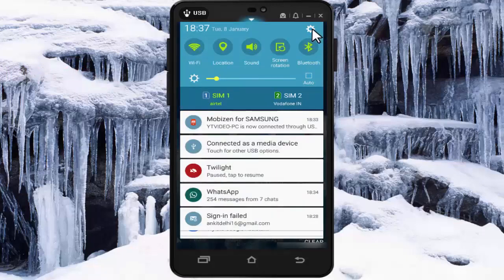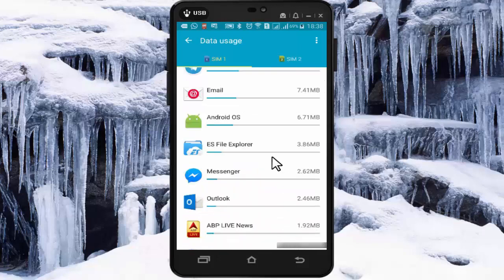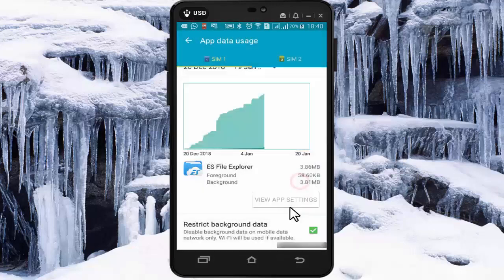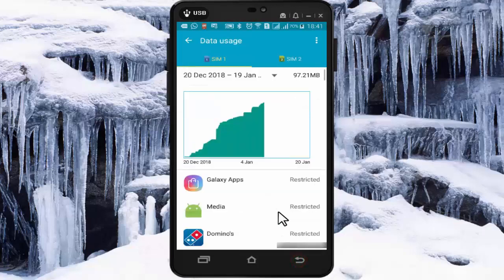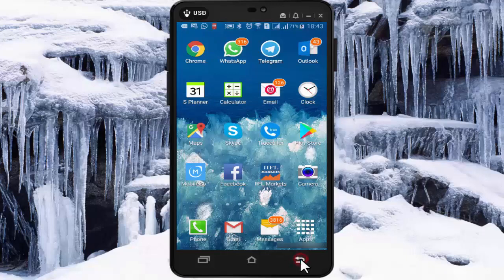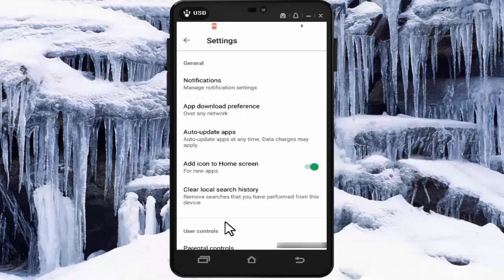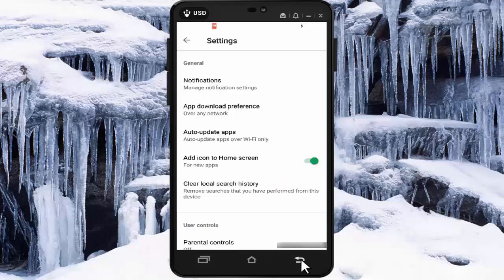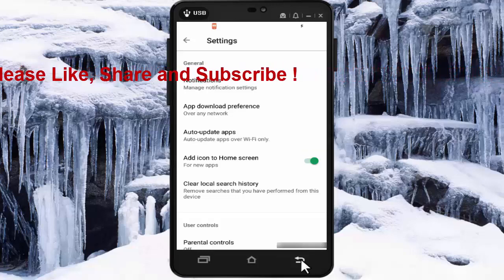Increase Internet Speed in your Mobile Phone ! Why our Mobile Internet Speed Reduce after sometime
In this Video I have talked on How to Increase Internet Speed in your Mobile Phone ! Why our Mobile Internet Speed Reduce after sometime Step by Step, in English.